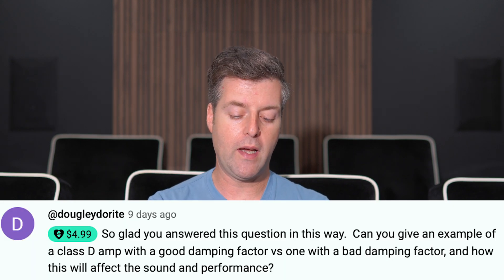Class D AMP with a Good Damping factors